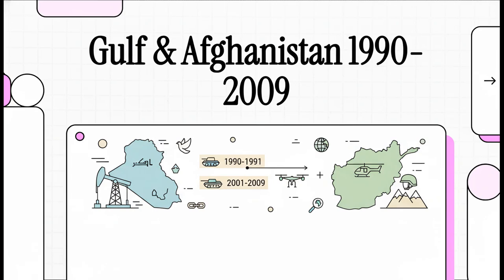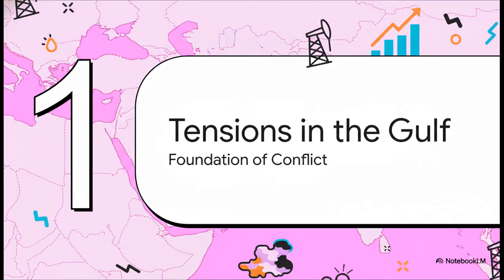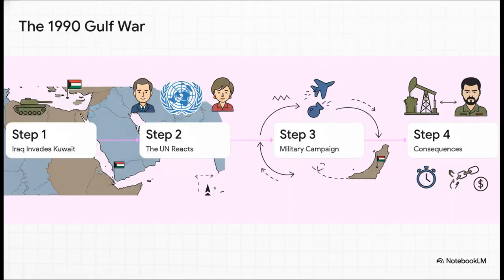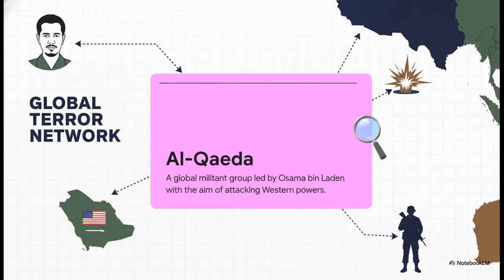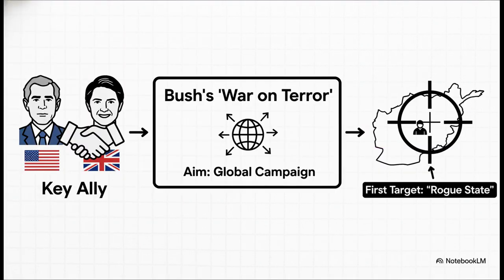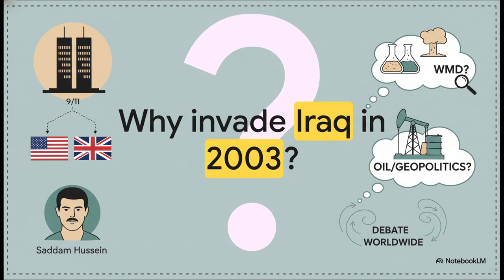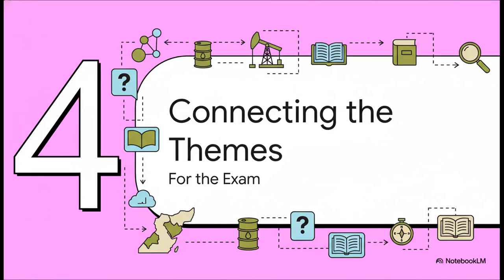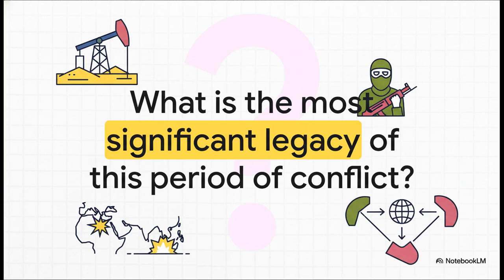AQA GCSE History BE Conflict and tension in the Gulf and Afghanistan, 1990–2009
1 Understanding the Modern World
1.2 Wider World Depth Studies
BE Conflict and tension in the Gulf and Afghanistan, 1990–2009